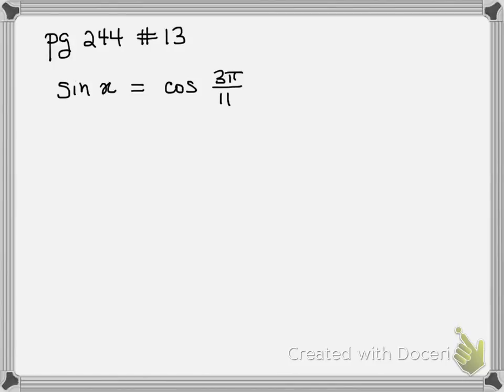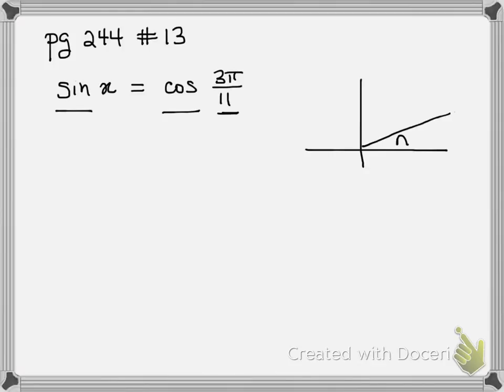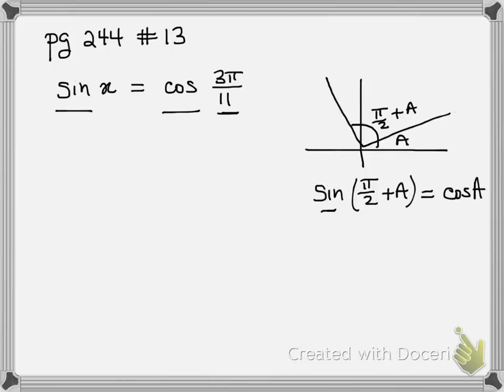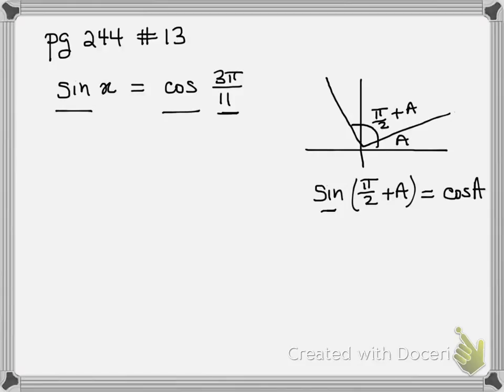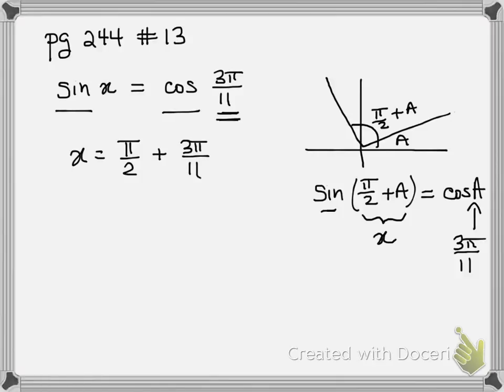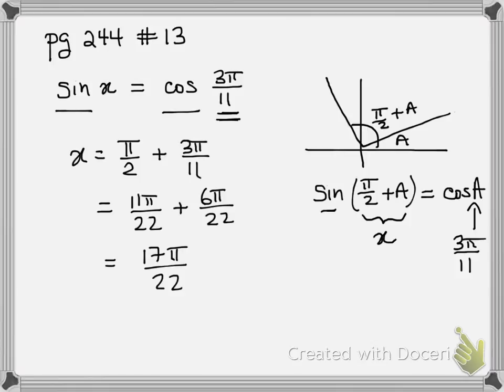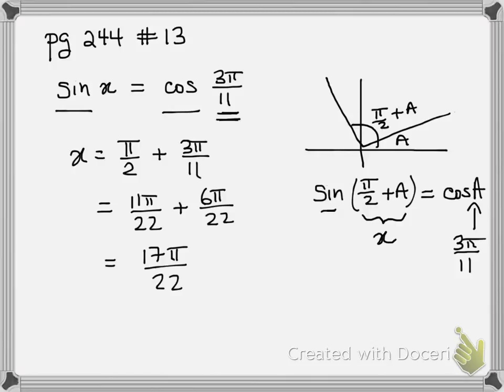MHF4U pg. 244 # 13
using co-related angle properties.